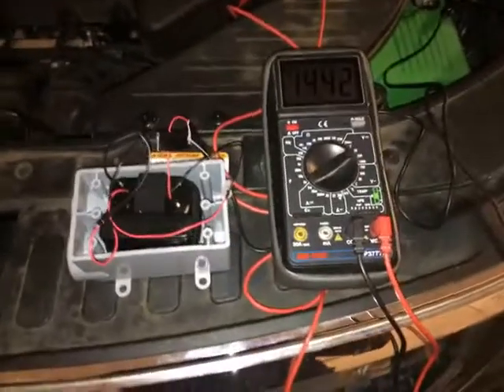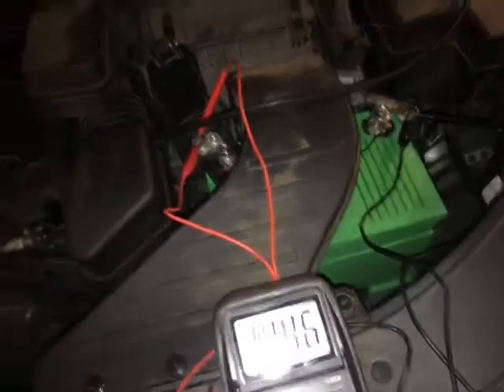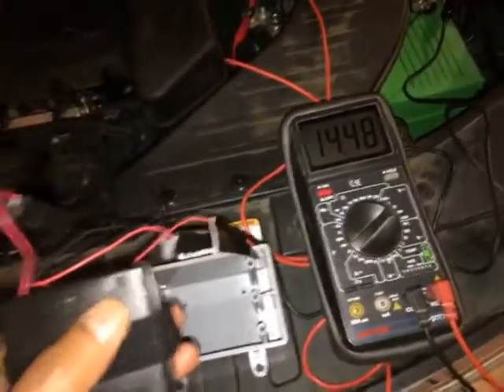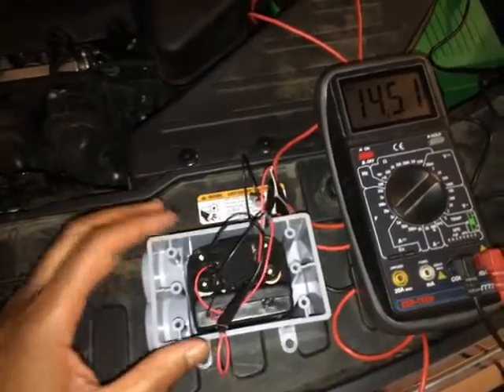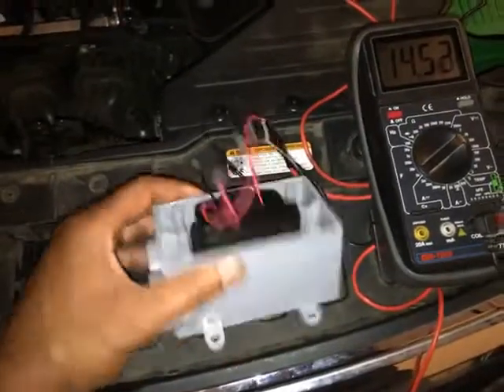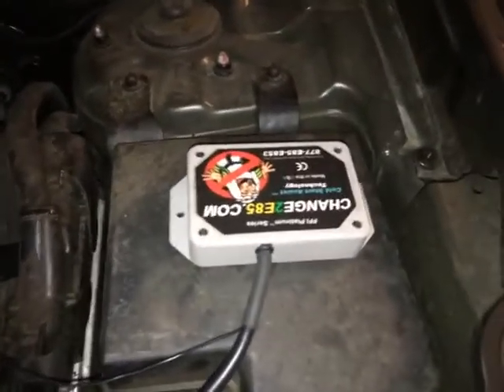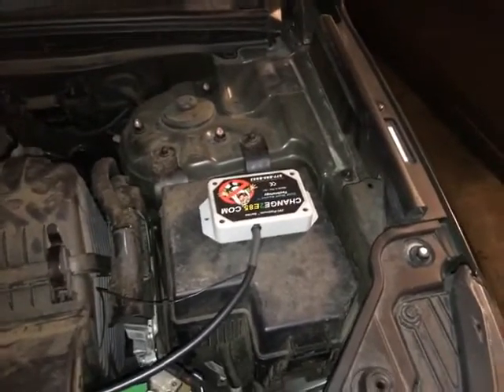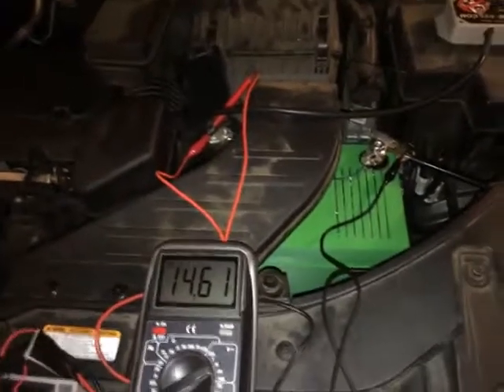Ultra Capacitor Battery Replacement and E85 Conversion Update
Just another update video on my current ultra-capacitor battery replacement and E85 conversion.